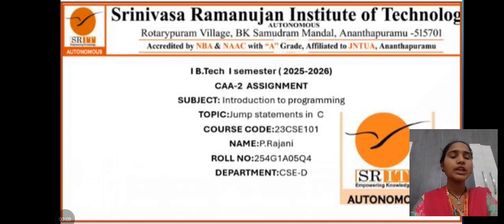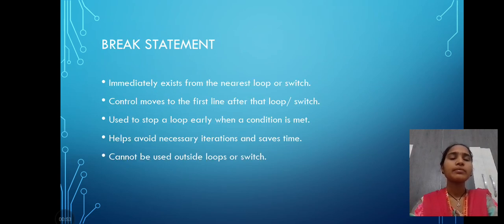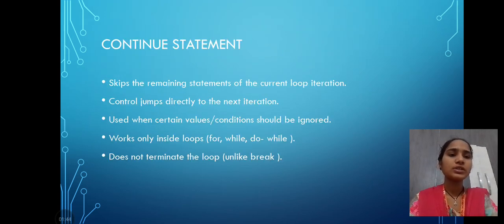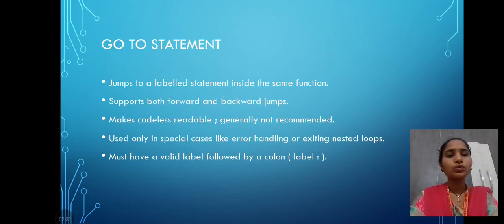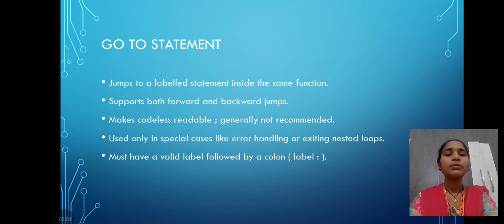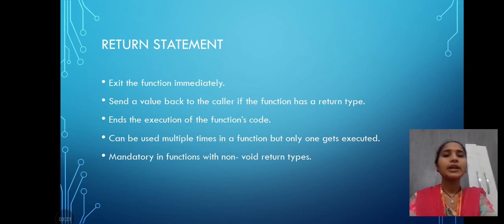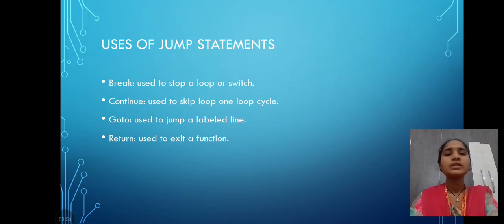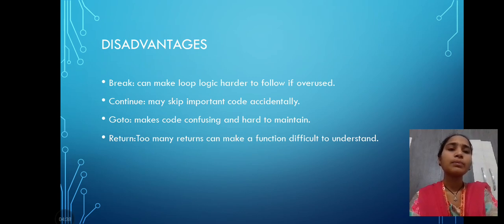Polam Rajini _254G1A05Q4_video presentation on jump statements in C_SRIT